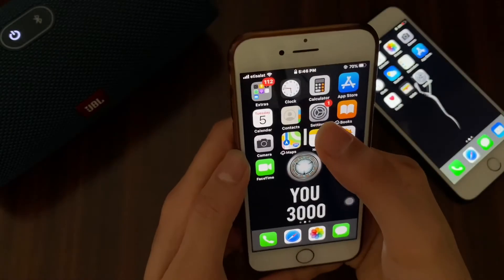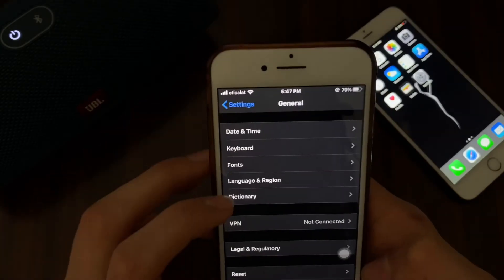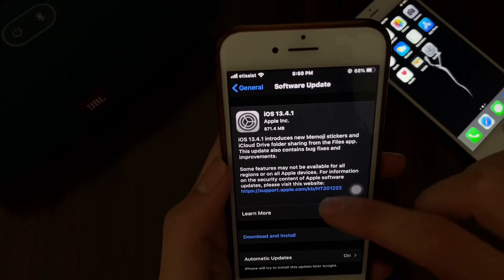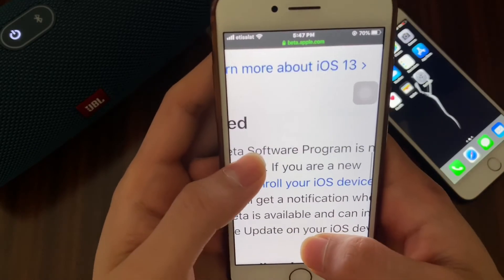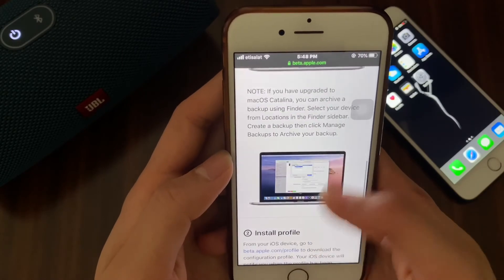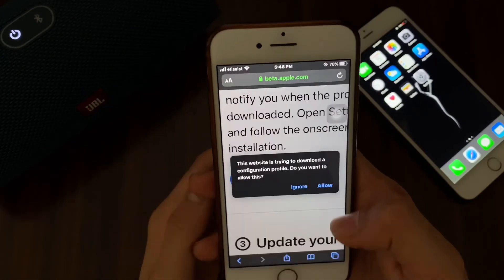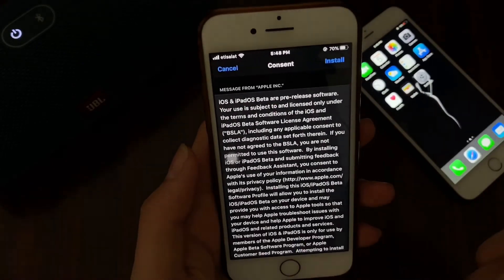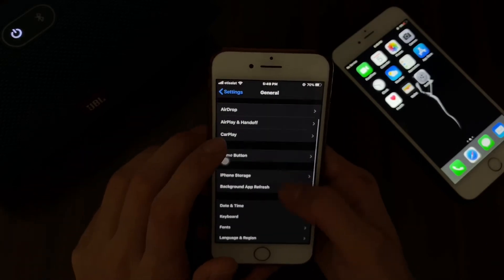How To Instal Any Beta iOS/iPadOS (13.5 Beta 2)